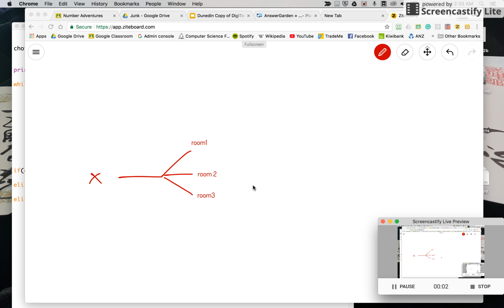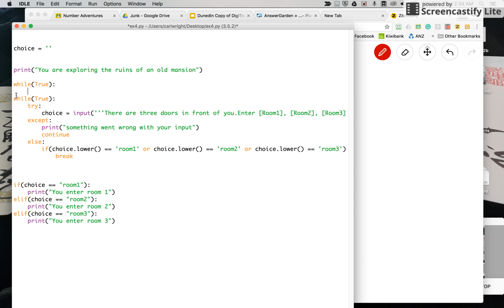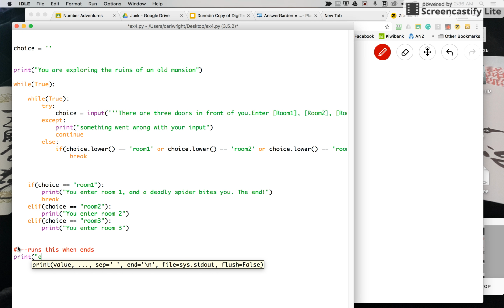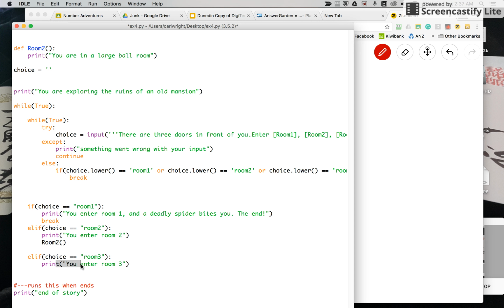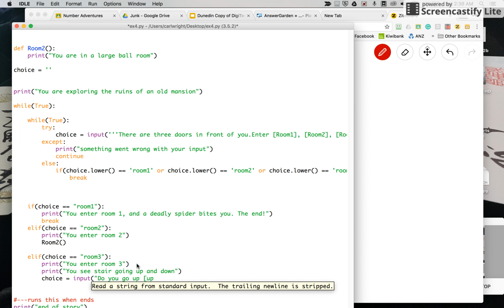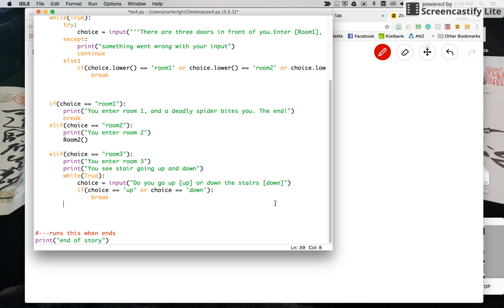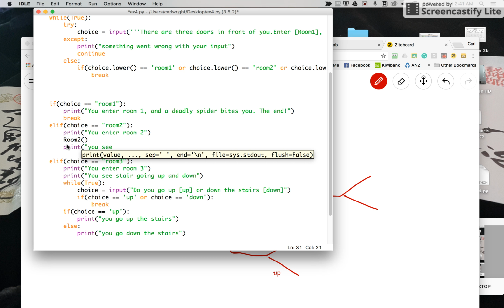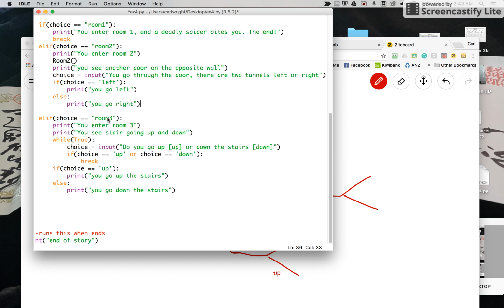Programming help - 5